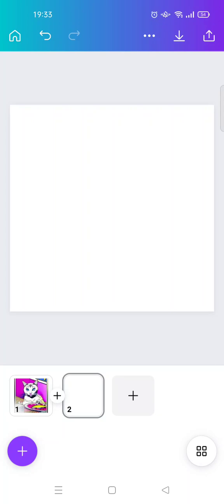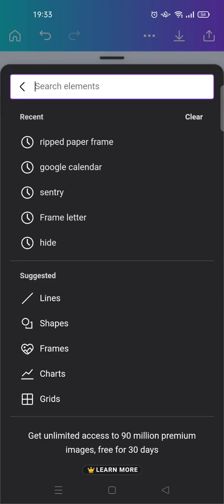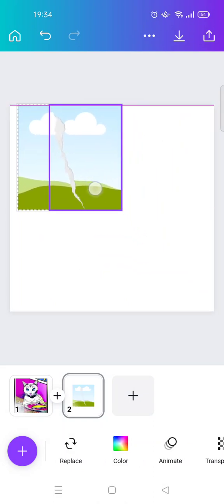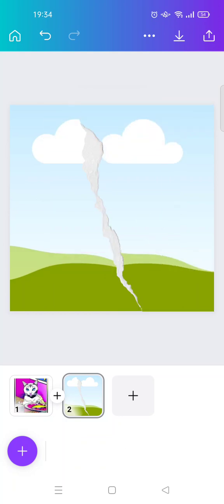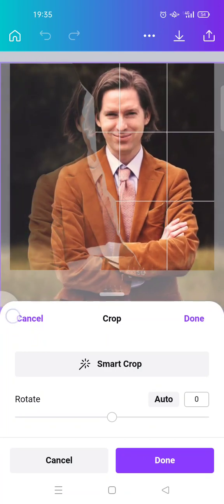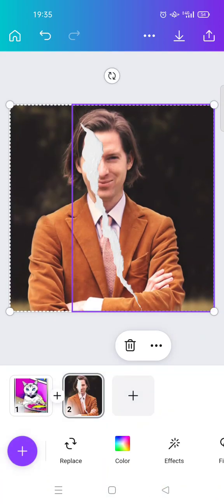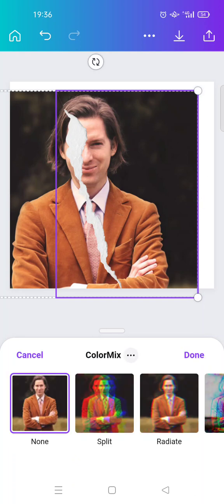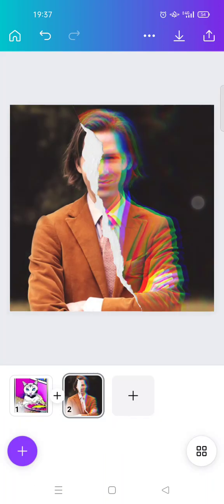How to Edit a Photo with Ripped Paper Frame and Trippy Effect on Canva? | Canva Photo Edit Tutorial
Try editing your photo with the ripped paper frame and trippy effect on Canva